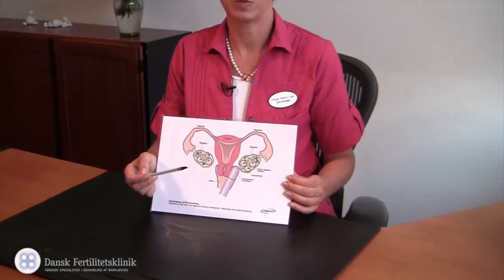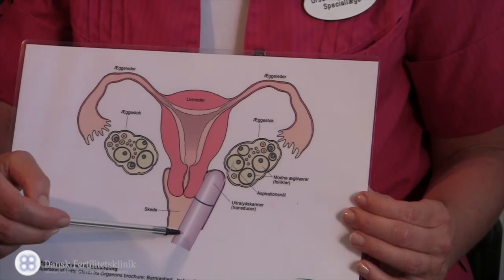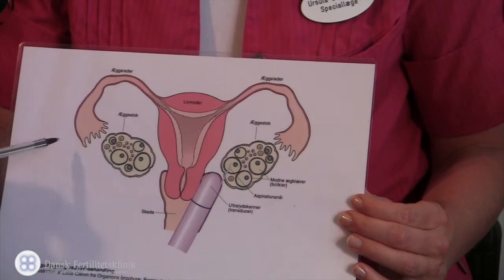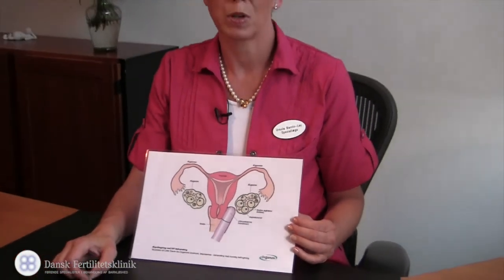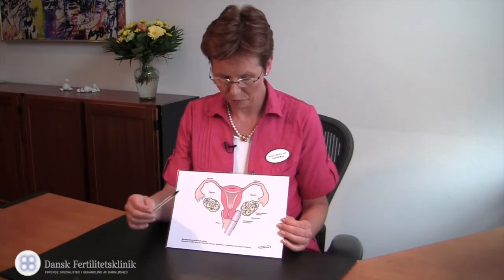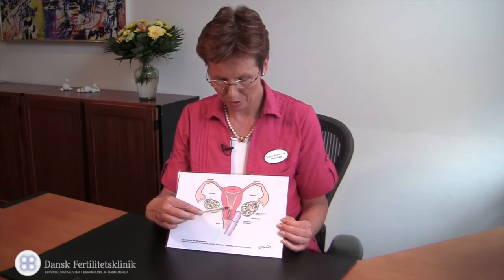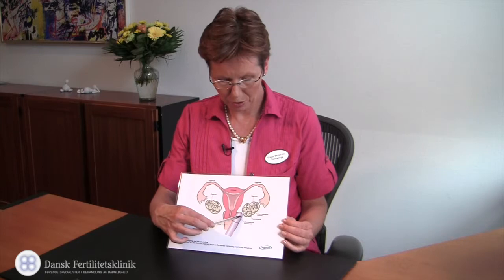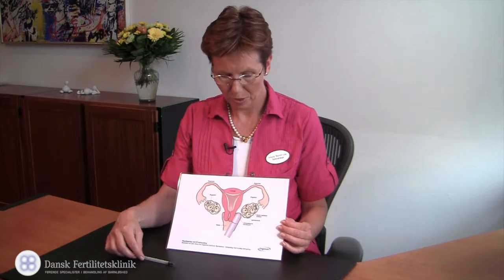IVF Treatment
Fertility specialist Ursula Bentin-Ley explains about IVF treatment